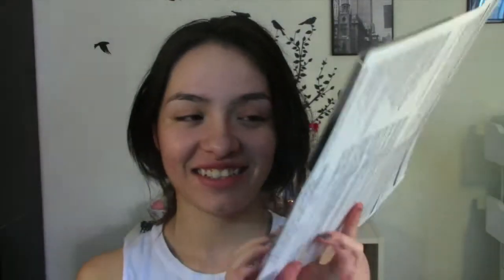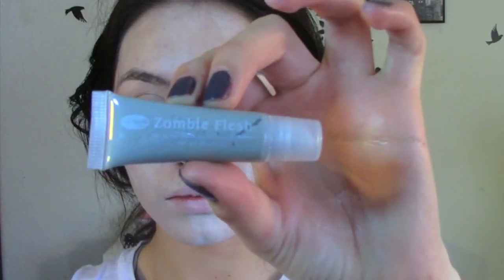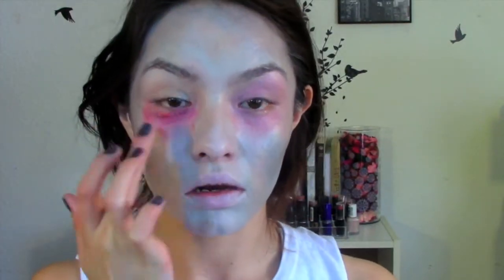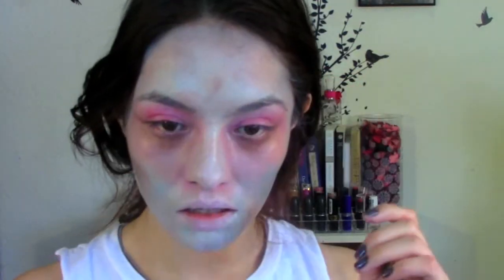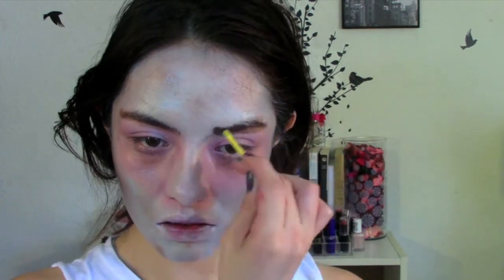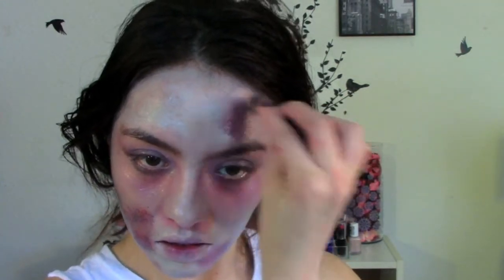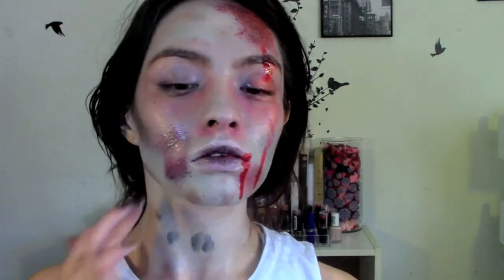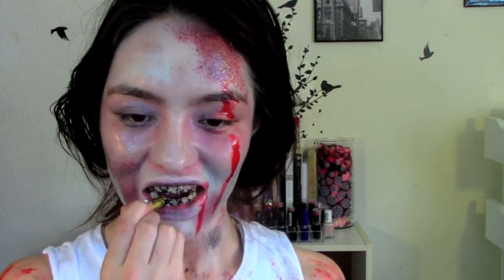The Boyfriend Halloween Challenge Tag!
Everything you want to know is down below!

 Hi there again! This is something I just wanted to come up with an awesome tag/challenge! where basically my boyfriend went to cvs and got whatever he wanted to get and i have to make something out of it, which was like a "Zombie Bloody Bride" lol! Anyway if you do try this tag, leave it as a video response and I'd love to watch yours too! Have fun!

xoxo

WATCH MY LAST VIDEO!!! :

" Talk Through| My daily face makeup + bold lips! "

The End